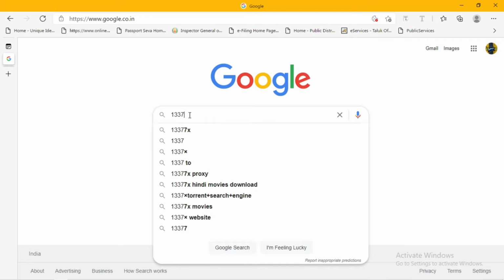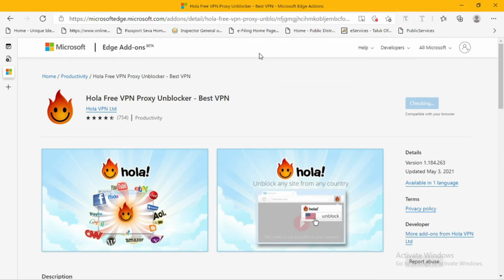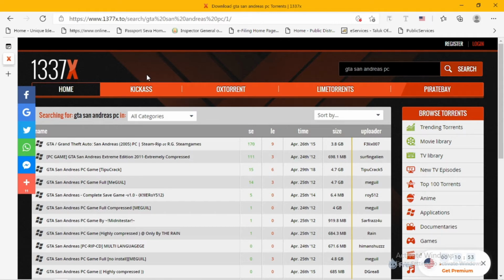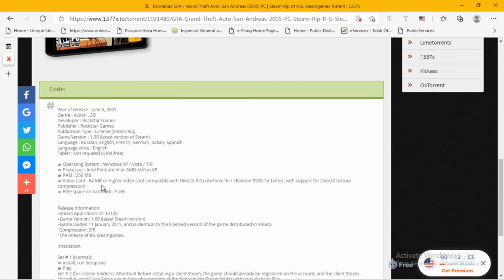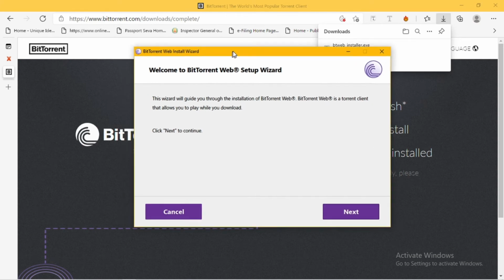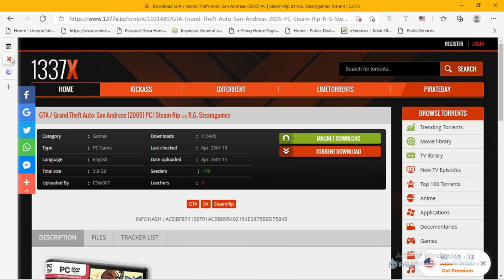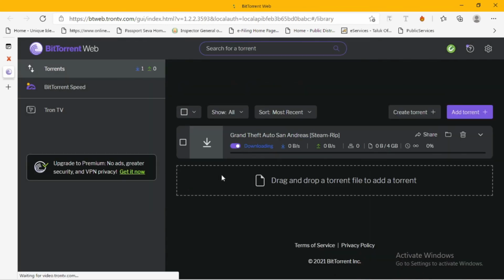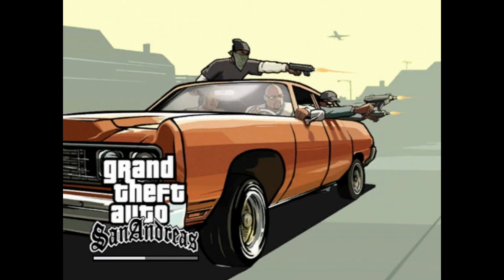How to Download GTA San Andreas in PC | GTA Sandreas Game Installation...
In this video, there are explanation steps for How to download GTA San Andreas in PC | Game.